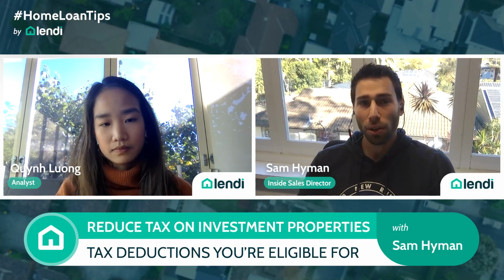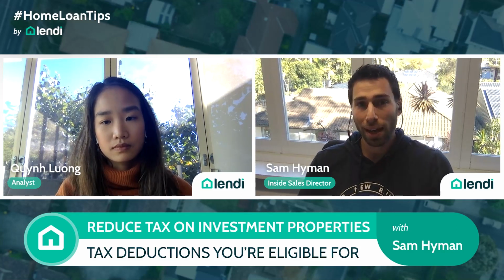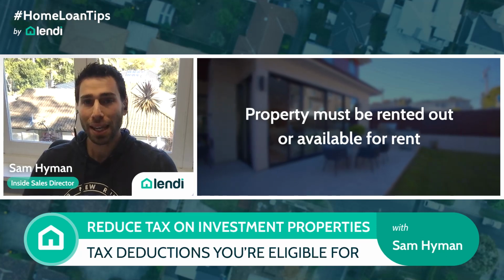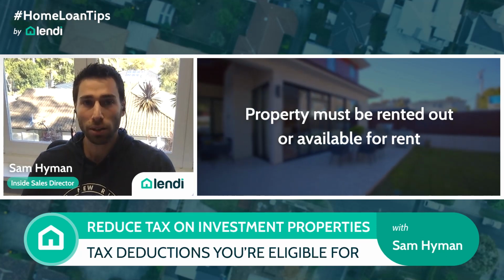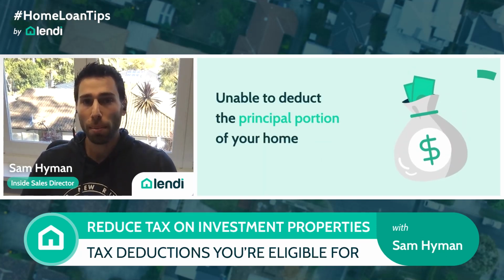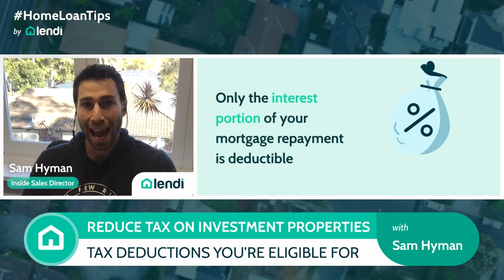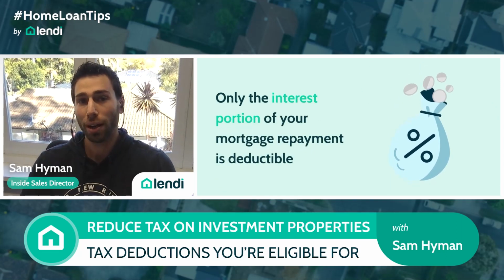How To Reduce Tax On Investment Properties (Australia)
How To Reduce Tax on Investment Properties (Australia) // Today we're joined again with Sam Hyman, Lendi’s Inside Sales Director to share with you guys some of his top tips on how to reduce taxes on your investment properties, so that you don’t pay more than you need to.

0:00 Intro
0:37 How does negative gearing work? What are the potential tax savings?
1:41 Other common tax deductions on rental properties
3:18 Can you claim a tax break for your investment property’s declining value?
5:09 What is capital gains tax and can you reduce tax on this?

If you are currently looking at purchasing a new property and want to compare home loans online, check out our online tool

For free expert home loan advice, chat to one of our Home Loan Specialists at a time that suits

For more information on important home loan topics, check out these videos below:

How To Maximise Your Cashflow On Investment Properties (Australia)